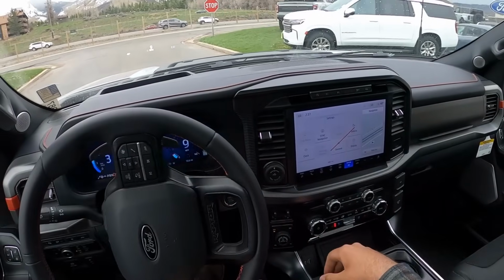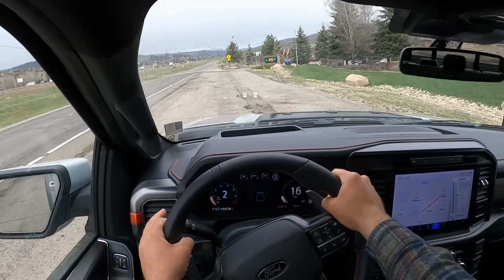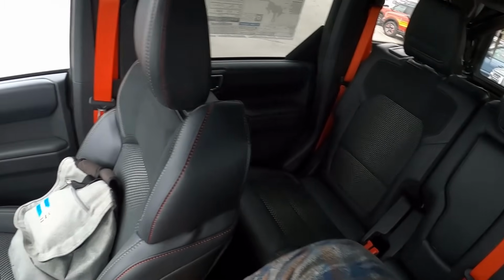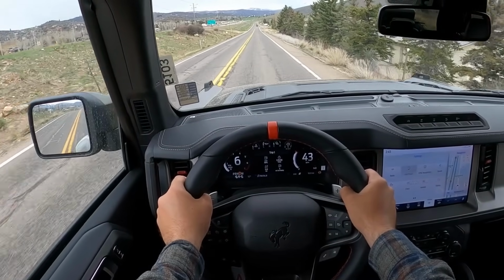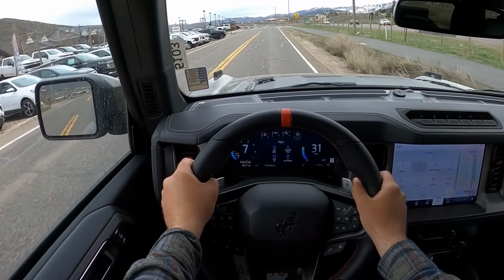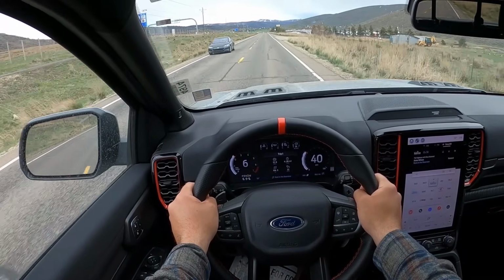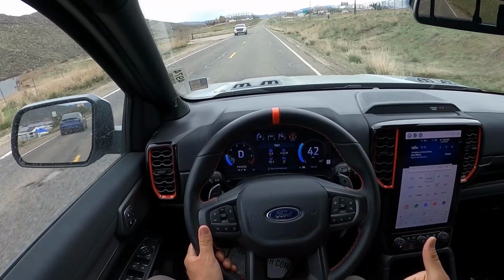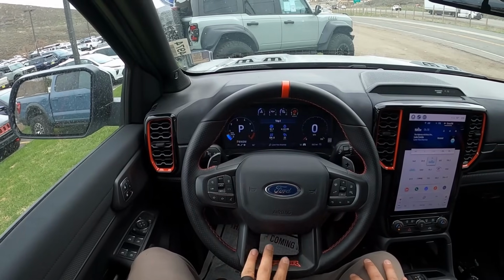2024 Ranger Raptor vs F-150 Raptor vs Bronco Raptor: Which Raptor Drives The Best?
Today I do a driving comparison with a 2024 Ford Ranger Raptor, 2024 Ford F-150 Raptor, and 2024 Ford Bronco Raptor!